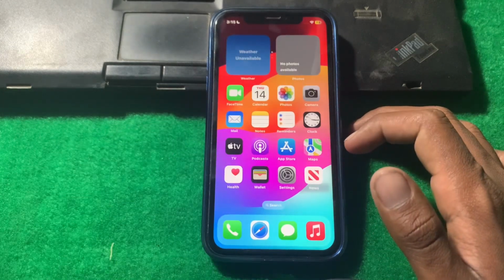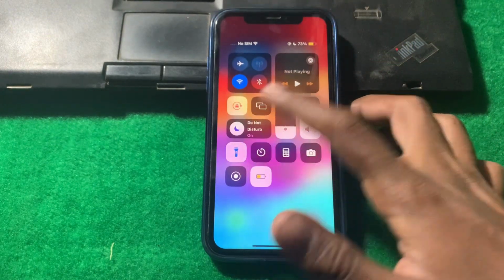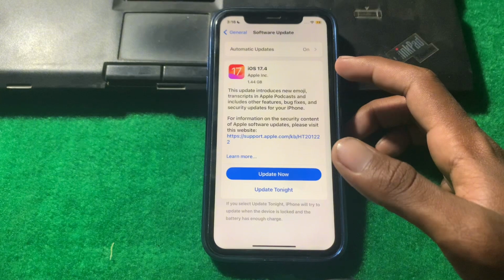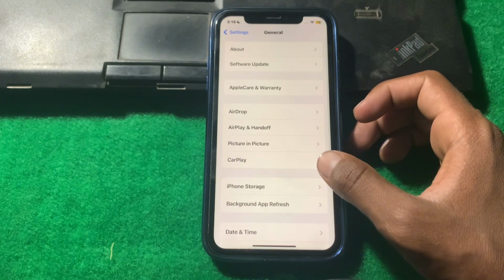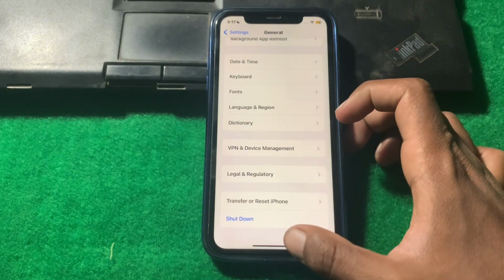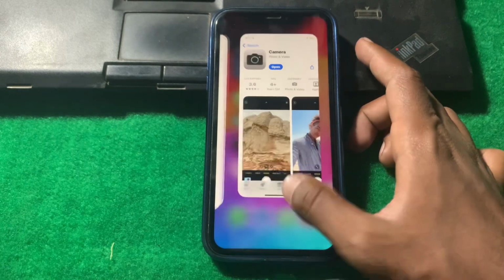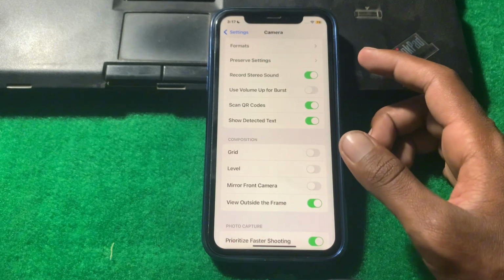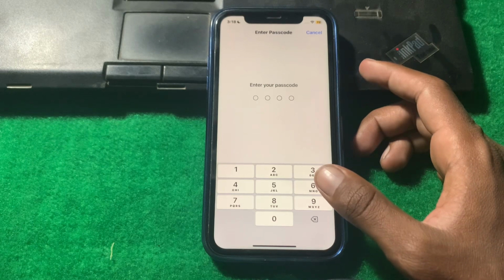How to Fix IPhone Camera Flashlight Not working | 2024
Hi everyone in this video you will learn about how to fix iPhone camera flashlight not working